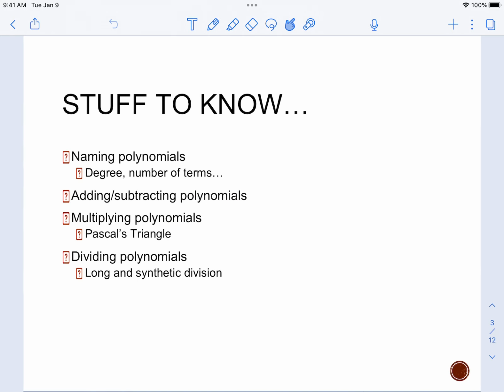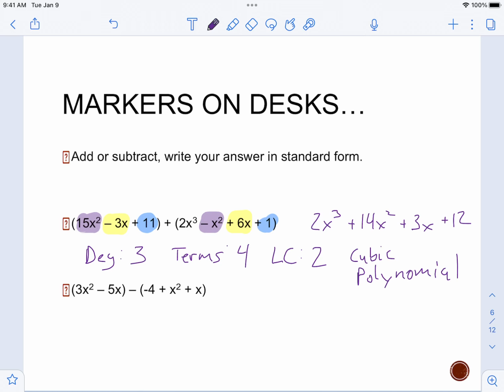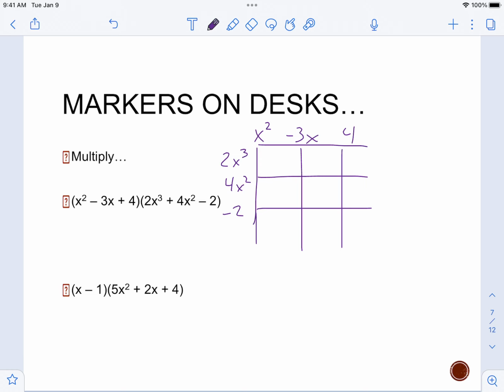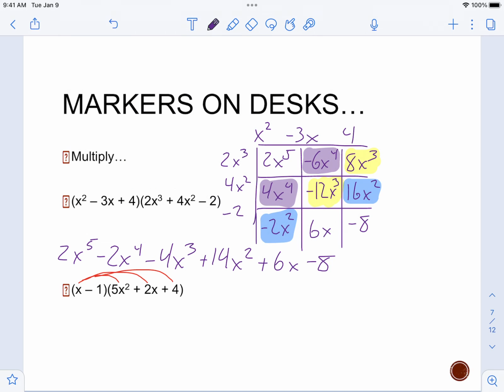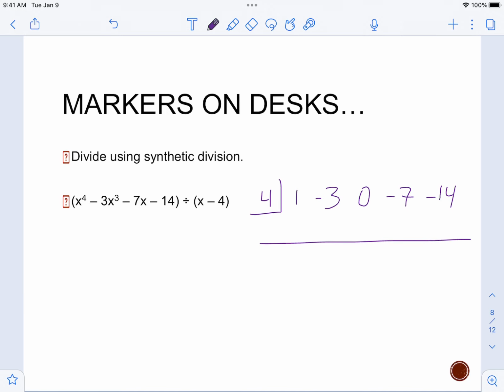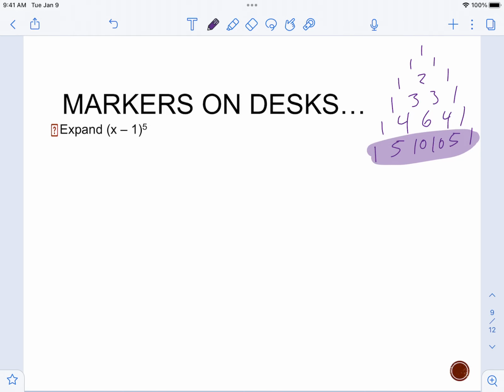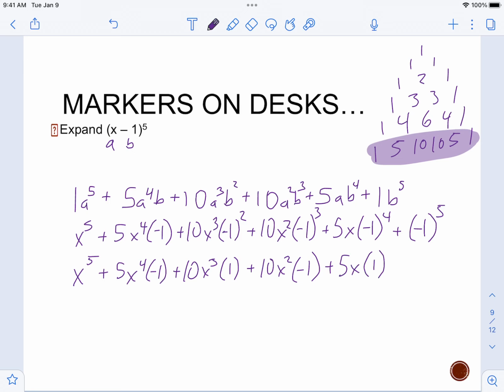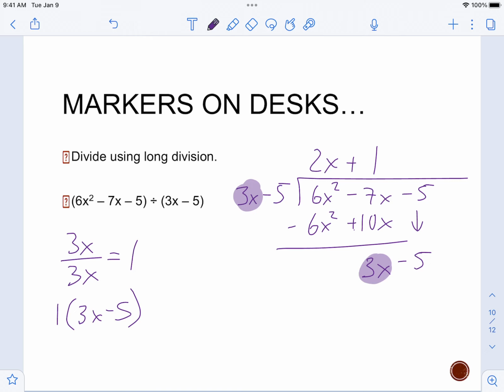FST - 6.1-6.3 Review